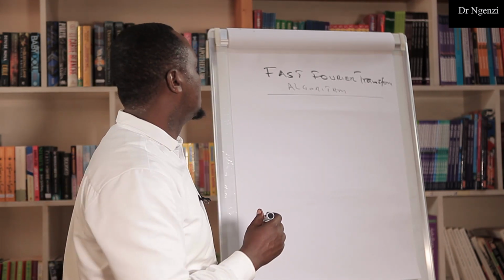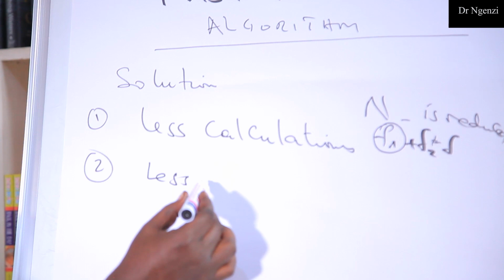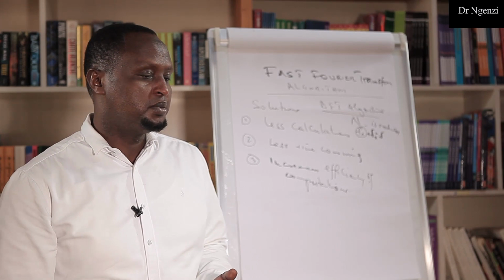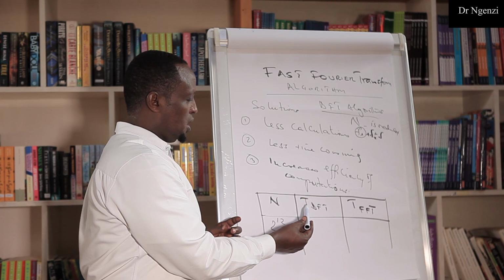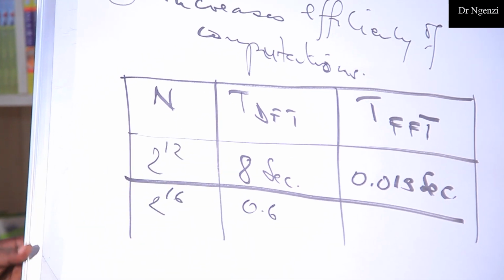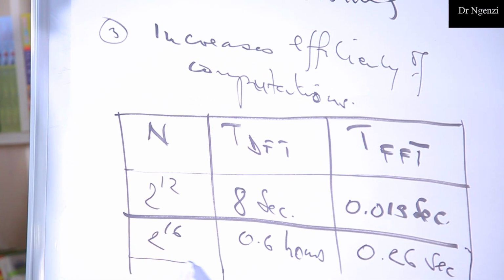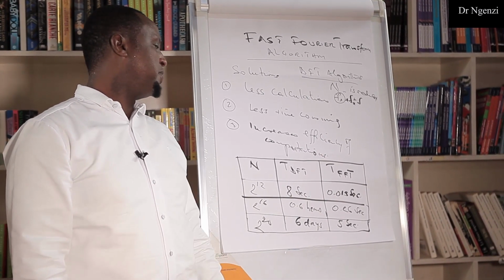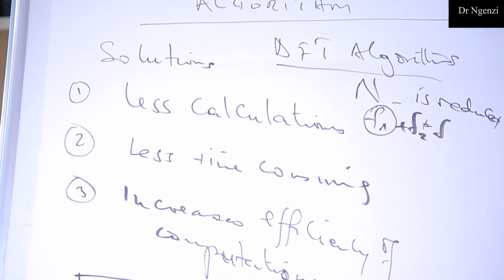CHAPTER 4: FAST FOURIER TRANSFORM(FFT)#02